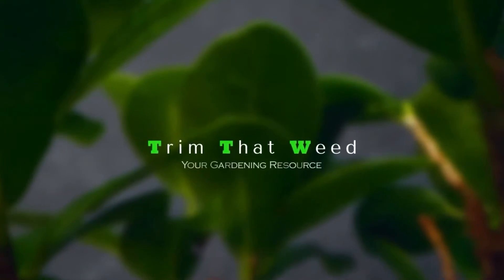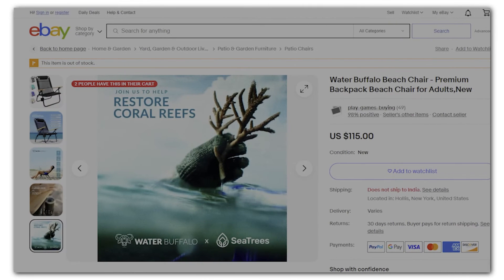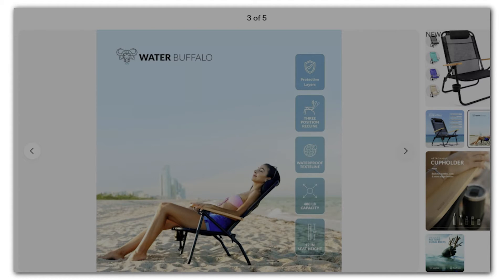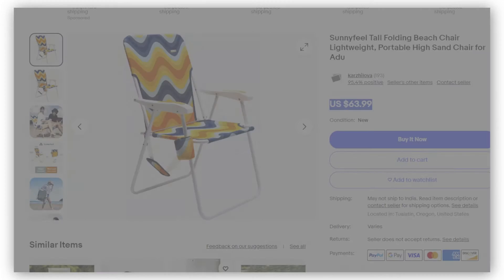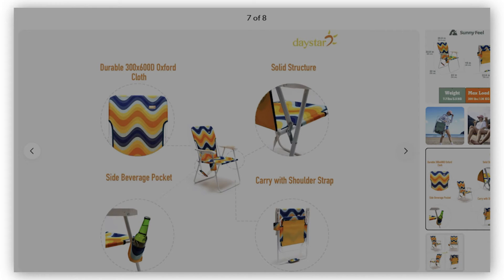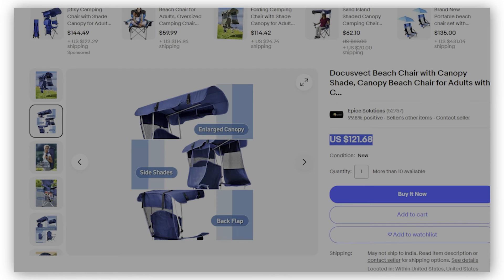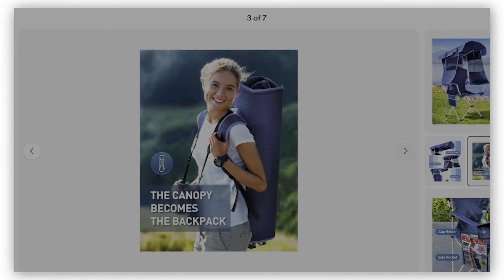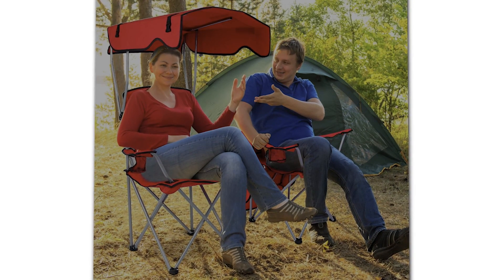Best Beach Chairs for Seniors: Key Differences You Need to Know (Which One Is Best?)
Best Beach Chairs for Seniors: Key Differences You Need to Know (Which One Is Best?). Welcome to our video on the best beach chairs for seniors.

Water Buffalo Beach Chair

SunnyFeel Folding Beach Chair

Docusvect Beach Chair

The Water Buffalo Beach Chair is a foldable, comfortable beach chair that can support up to 300lbs, hence ideal for adults.

The SunnyFeel Folding Beach Chair is another comfortable beach chair for seniors that is built to last. The seat's framework is made from sturdy, lightweight steel, while its fabric is made of Oxford Cloth, a combination capable of supporting weights up to 300 lbs.

Docusvect Beach Chair
If you're going for elegance in beach chairs, then Docusvect Beach Chair is your go-to option. Unlike traditional adult beach chairs with sunshades, the Docusvect Beach Chair has side shades and a back flap for maximized cooling shade.